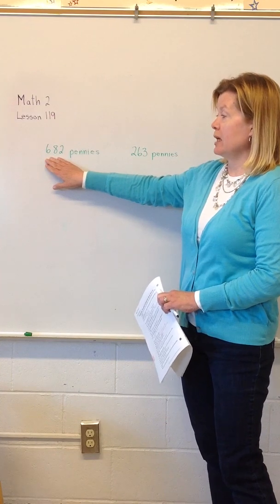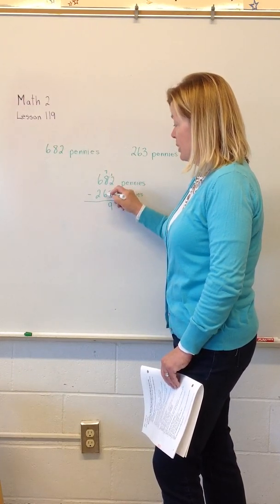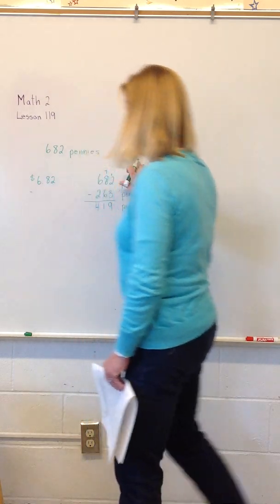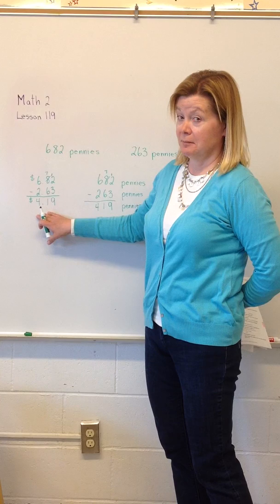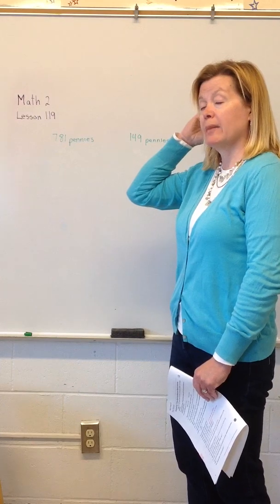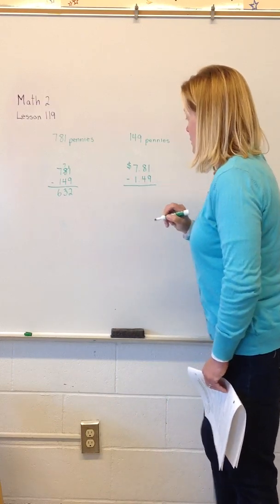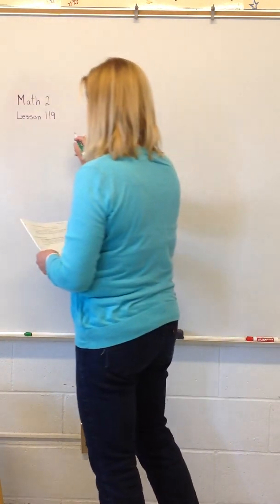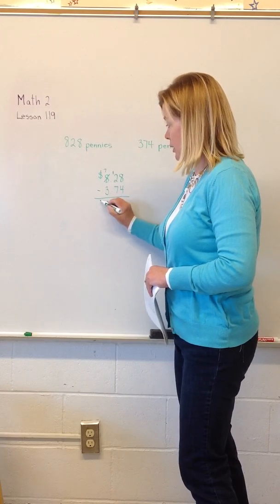Math 2 Lesson 119